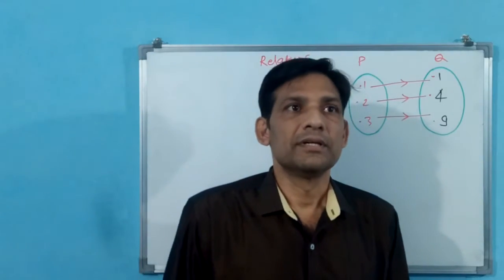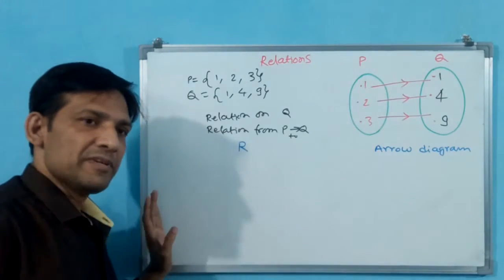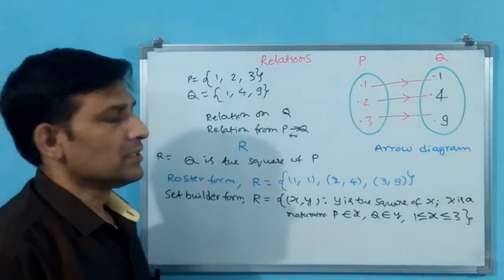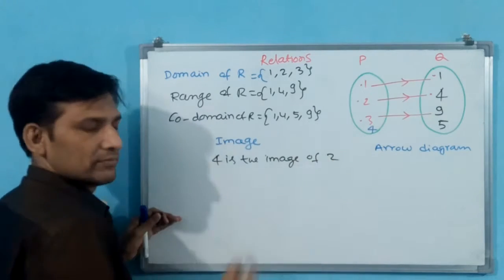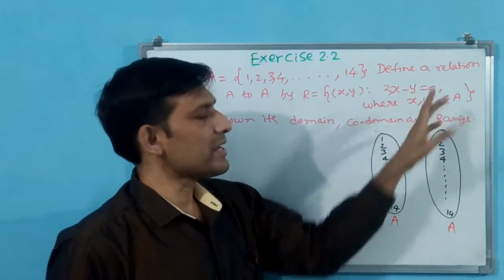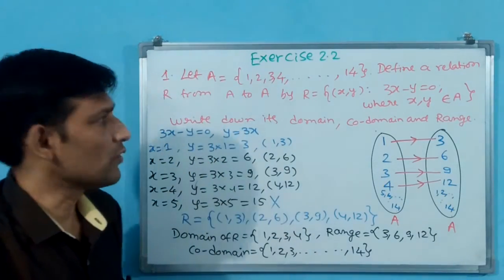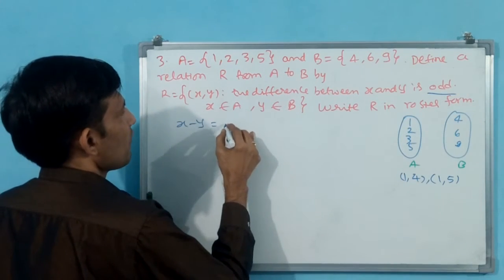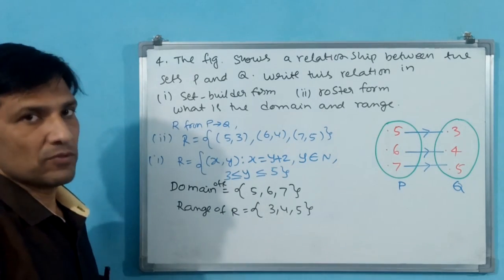RELATIONS AND FUNCTIONS NCERT XI Part 2 2A English